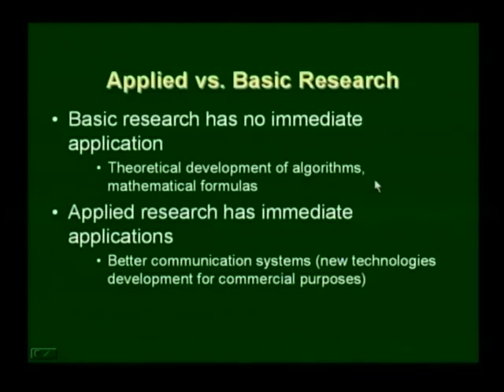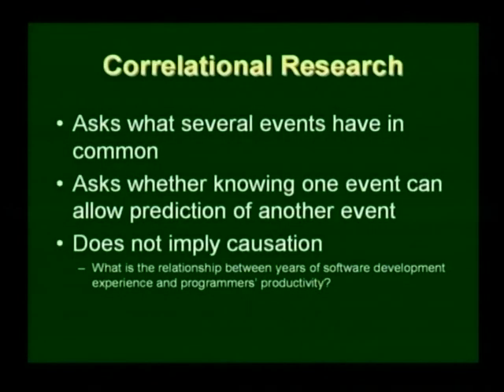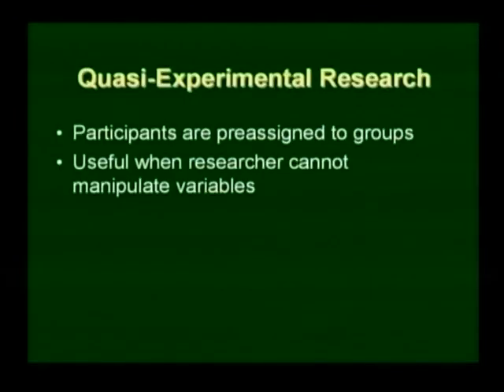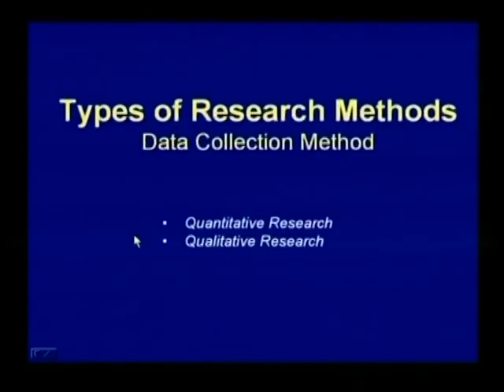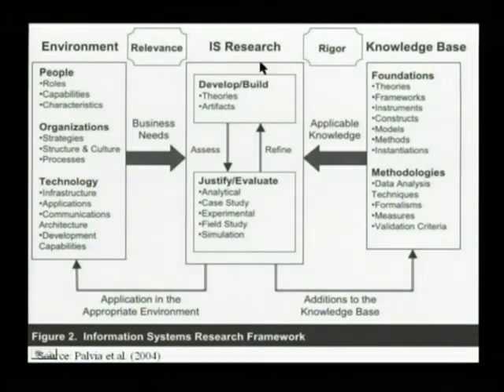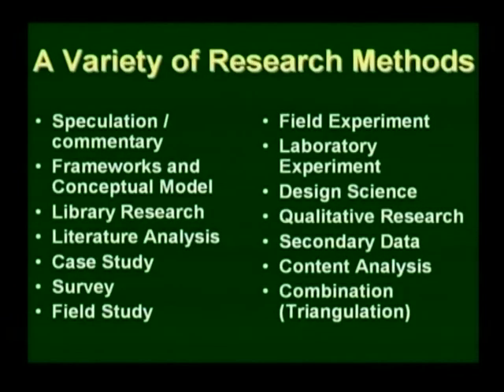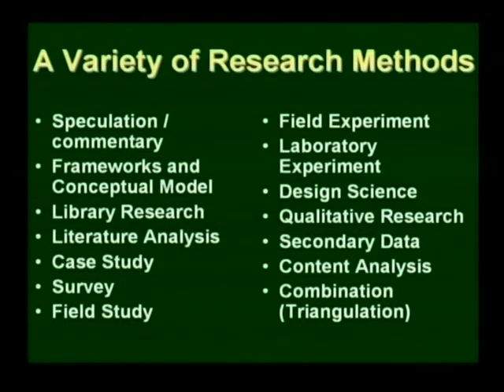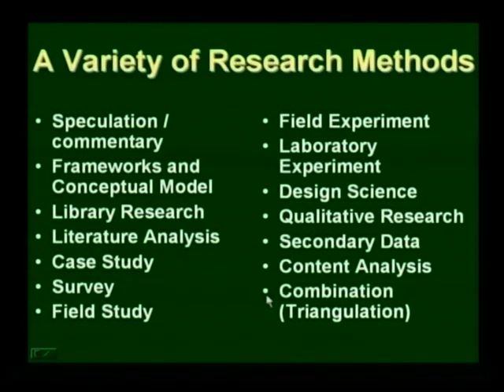AIOU - Research Methods - Computer Science - Program 02